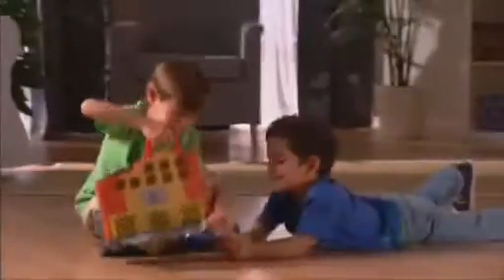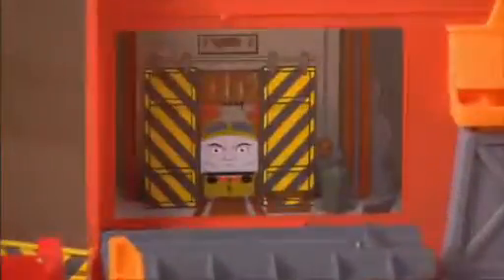Fisher Price Velká hrací sada Diesel od Maxikovy-hracky.cz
Rozkládací sada s dráhou a kovovou mašinkou Diesel. Hrací sada má dva okruhy, otevírací dveře, závory a jeřáb. Sada, mašinky a další doplňky koupíte na Maxikovy-hracky.cz